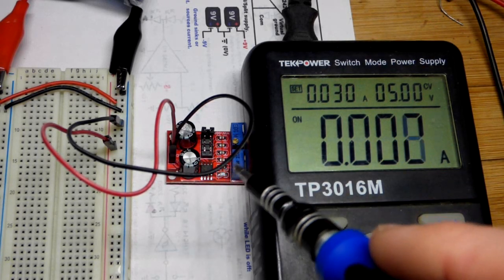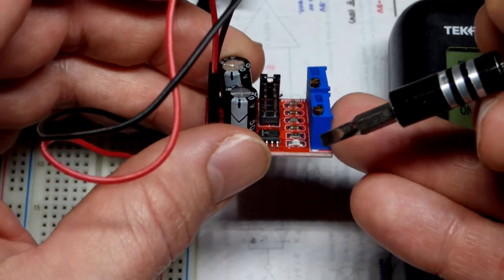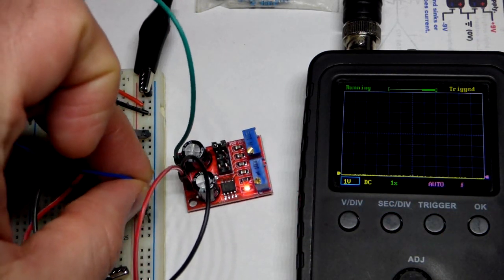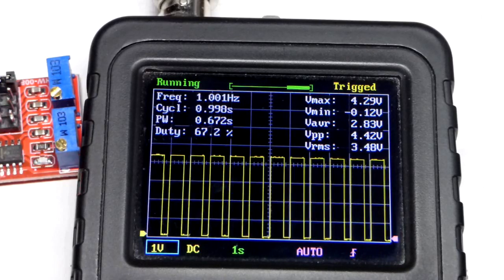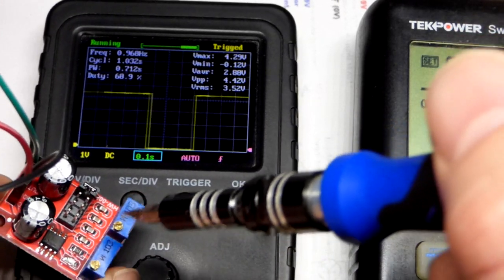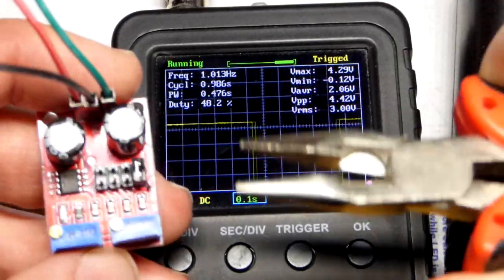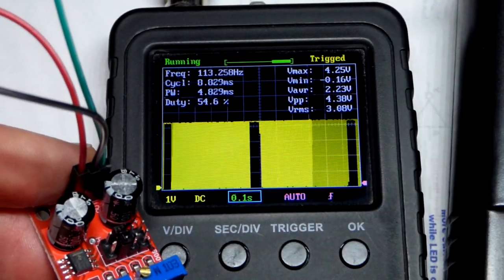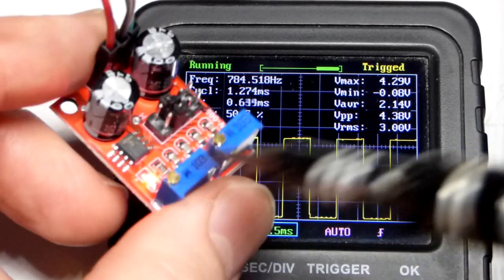First look at 555 timer module with simple oscilloscope measurements